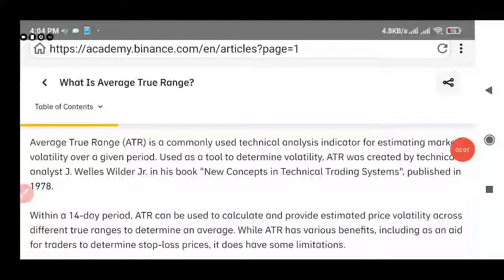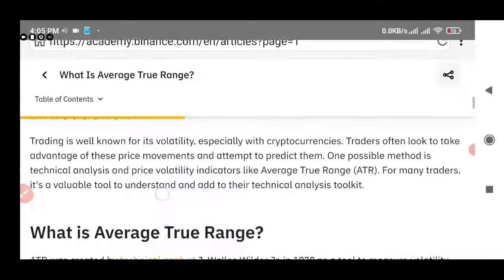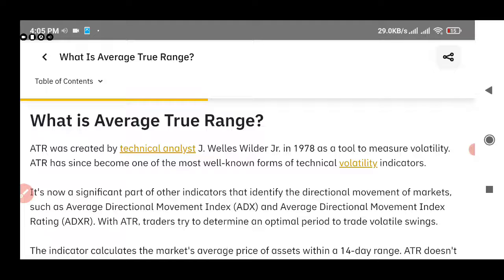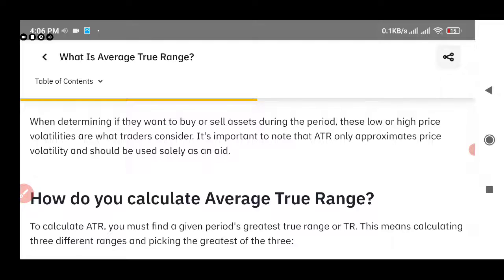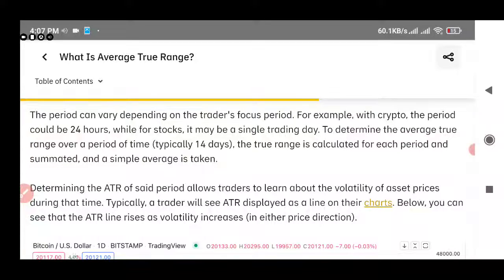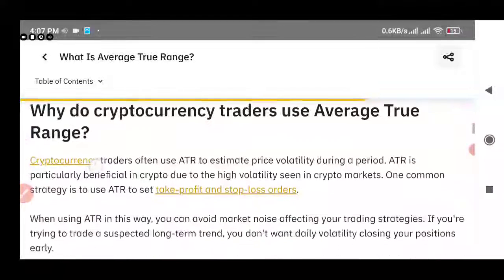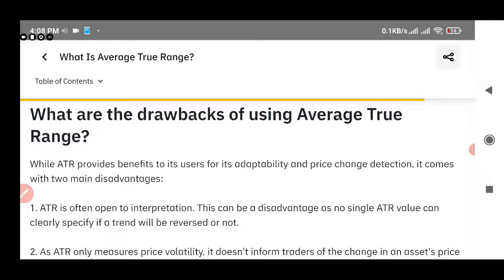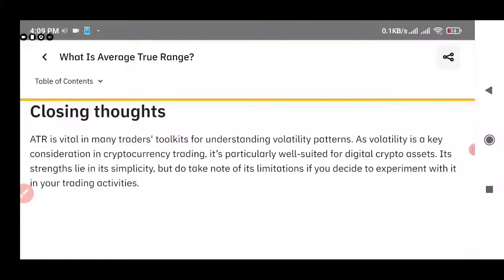What Is Average True Range? (ATR)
TIMESTAMPS
00:00 TL;DR
00:43 Introduction
01:07 What is Average True Range?
02:17 How do you calculate Average True Range?
03:25 Why do cryptocurrency traders use Average True Range?
04:18 What are the drawbacks of using Average True Range?
05:57 Closing thoughts

Topic:
average true range - how to use the average true range for beginners (must know secrets). the average true range indicator is explained simply in this casual and informative 3 minute training video which will help you learn how to trade with the average true range indicator...

calculating volatility with average true range | investopedia. that’s why created this new training video to explain the awesomeness of the average true range indicator...
if you've ever been confused by the average true range indicator in the past  this video will clear up any confusion you may have had...
the atr indicator also known as the average true range indicator is one of the best tools a day trader can use to set their stop loss and take profit levels for every trade.

 let’s switch to the candle view here  click on: “insert/ indicators/ oscillators/ average true range” and now you can compare the value here with the calculated value above.

learn how to calculate a stock's volatility using average true range.